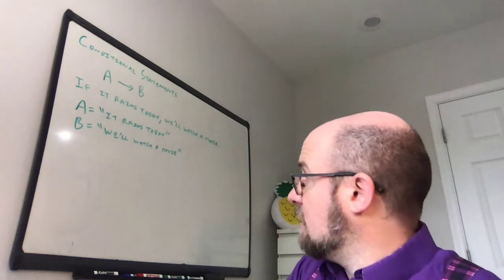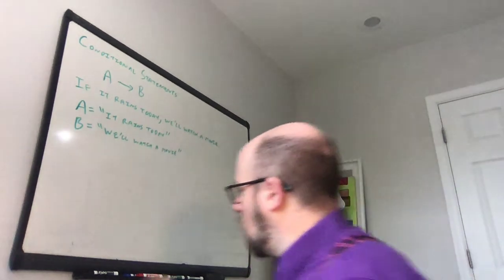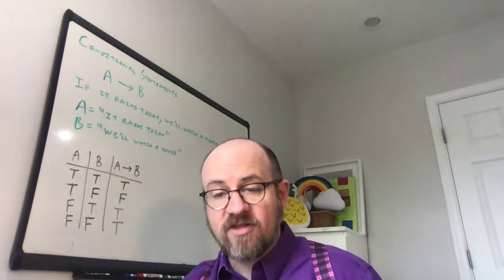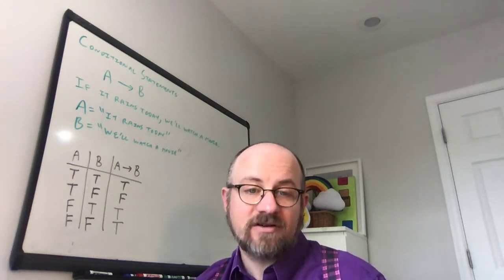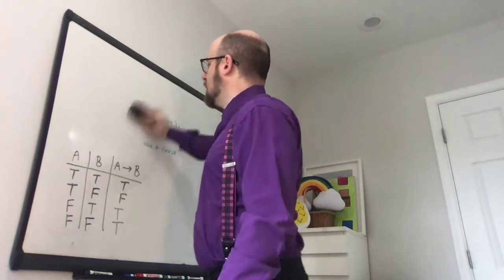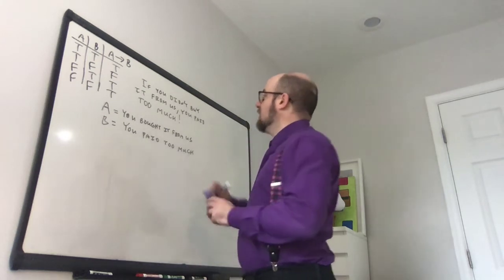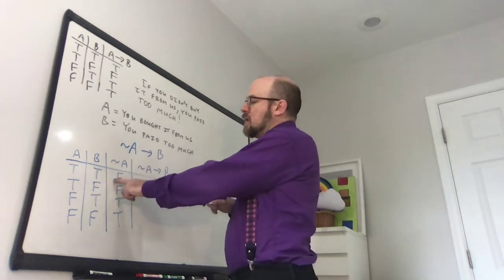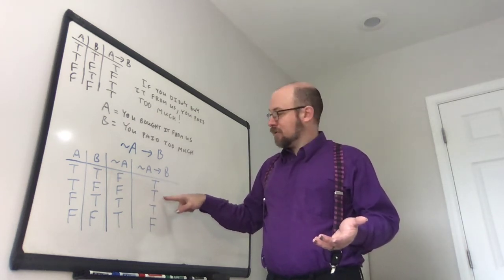Truth Tables for Conditional Statements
We create a truth table for a conditional statement and discuss why it works the way that it does.